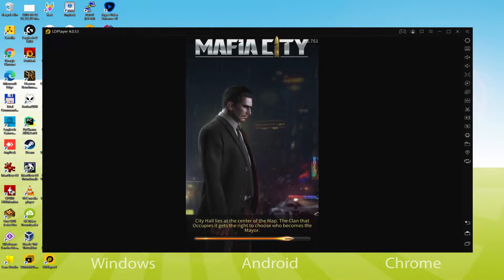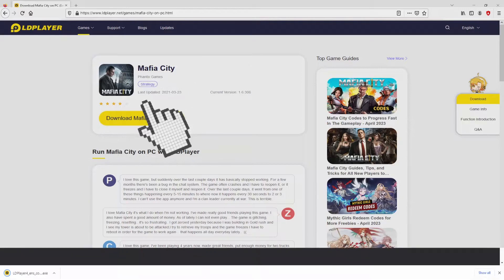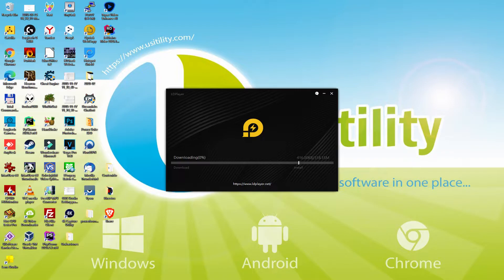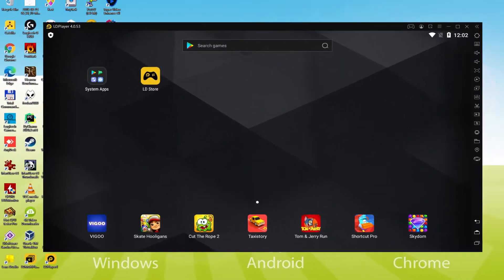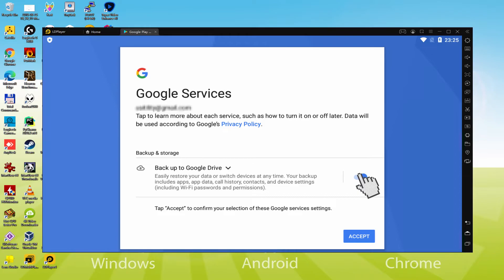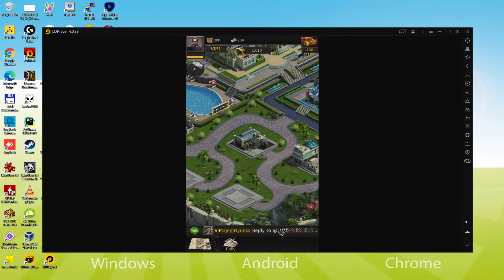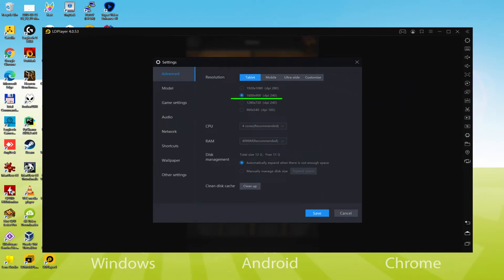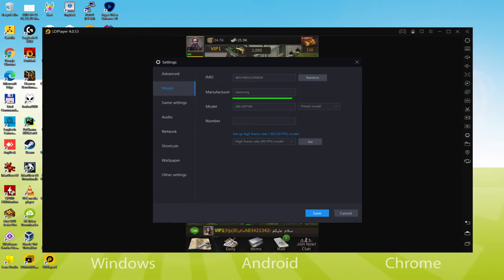🎮 How to PLAY [ Mafia City ] on PC ▶ DOWNLOAD and INSTALL Usitility2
How to play Mafia City on PC Download ▶ Windows 10/11/7/8

⚠⚠⚠ IMPORTANT ⚠⚠⚠ This method is for playing the free Mafia City Android game on PC. It will install the official and legal version of Mafia City from the Play Store. If you want to buy any item or object in the game, you will have to pay in the usual way, i.e. using PayPal, Credit/Debit Card, etc.

00:00 Intro
00:22 Go to LDPlayer website
01:16 Download Mafia City on your Windows PC
01:33 Launch the installer of Mafia City
01:48 Customize installation and change the install directory
02:16 Install Mafia City on your PC
03:58 How to launch LDPlayer from the Windows desktop
04:27 Sign in on Google Play
05:23 Accept Google Terms of Service
05:32 Create a backup on Google Drive of your emulated device
06:05 Install Mafia City on the LDPlayer emulator
06:47 Launch Mafia City directly from LDPlayer
07:03 How to adjust the volume of Mafia City
07:22 How to maximize the emulator screen
07:34 How to play at full screen
07:51 Customize LDPlayer keyboard options
08:12 How to fix Mafia City black screen problem in LDPlayer
08:49 How to change the game and emulator language
09:23 Receiving Email of new device connected to your Google account
10:02 Goodbye and greetings

Here are the instructions:

2) Click on Download Mafia City on PC
3) Run the installer downloaded
4) Accept the Windows permissions to run the installer
5) Click on "Install Now".
6) Login to Google Play
7) If the game installation does not launch automatically, click on the Mafia City icon on the LDPlayer desktop
8) Click the "Skip" button in the "Complete Account Setup" window
9) Click on the "Install" button
10) Click on "Open" and enjoy the Mafia City on your PC

★★ A true strategic mobile game, play with millions of players around the world. ★★

☆ Worldwide communication, with no prejudice, language or nationality differences, fight together for the title of Godfather.

☆ Clans, robberies, intrigues between gangs and shocks, fight for the place of Mafia King.

☆ Super tough and passionate life of the Mafia. Fight for power and fulfill your dream, you will never get bored playing!

☆ Live interactive battle for influence, daily battles all year round.

★★ Game Features ★★

☆ HD Unity game engine, advanced game interface.

▲ Scaling function, full 360-degree view with excellent graphics, almost virtual reality.

☆ Live strategic cohesion.

▲ Join the game! Drive opponents into a corner and solve problems with your fists if words don't work.

▲ Develop Clan forces and awaken your hidden talents. If you don't destroy them today, they will destroy you tomorrow.

☆ One global server and professional translation system.

▲ that allows communicating with players around the world without any problem. No matter who you are and where you come from. Here, what's important is...

If you want to download Mafia City on PC it's very easy. Click on the above link, and follow the video instructions. LDPlayer, the Android emulator, will be installed on your PC so you can play easily on your Computer.

Mafia City is a mobile game, but you can download and play it on PC in a few minutes.